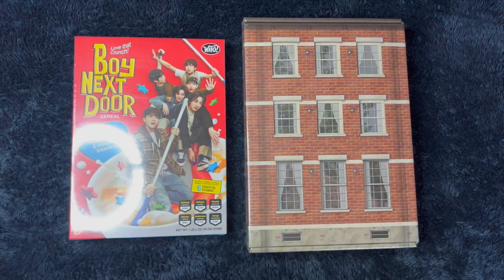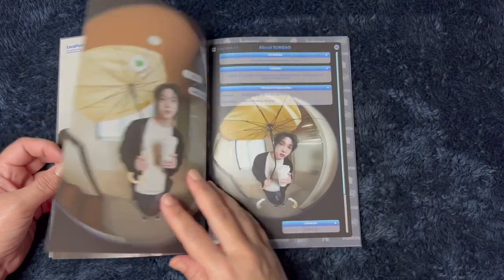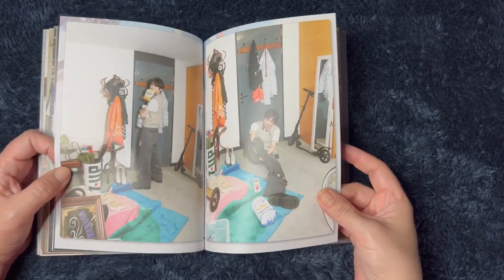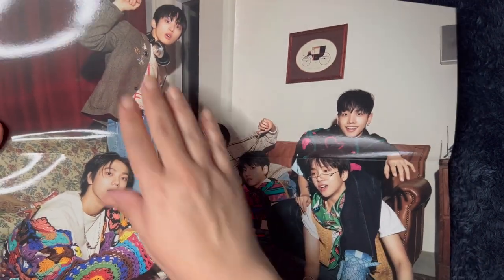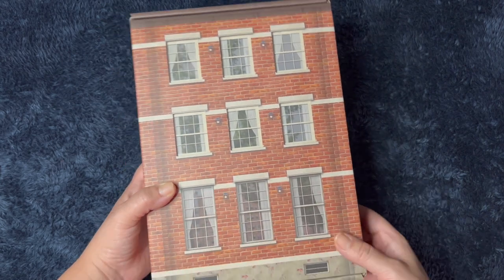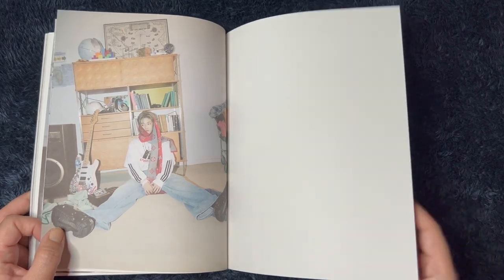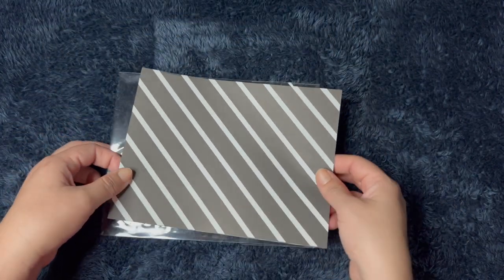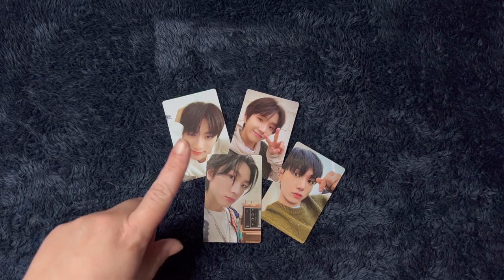BOYNEXTDOOR 1st Single Album Who! unboxing - Both versions: Who and Crunch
Unboxing BOYNEXTDOOR's 1st Single album Who ! I opened both versions - Who and Crunch! Did you get the album? Do you love Boy Next Door?  Let me know any of your thoughts on the album, the songs, the One and Only MV or anything at all in the comments!

I preordered these albums on Music Plaza!